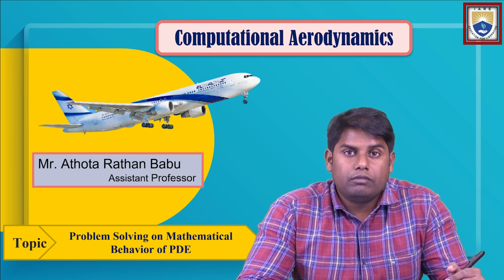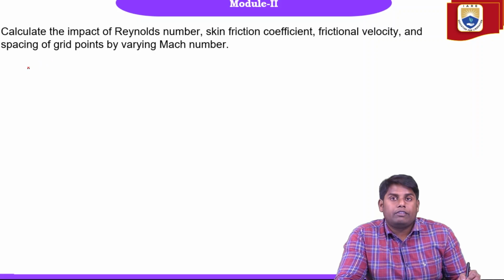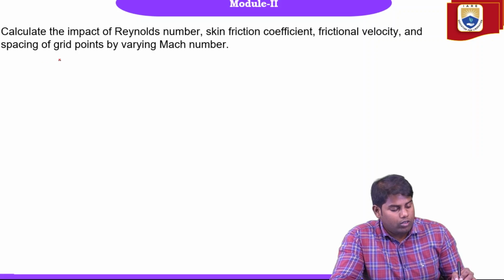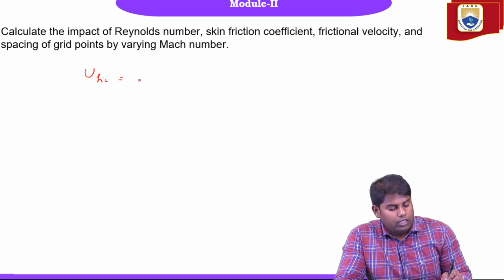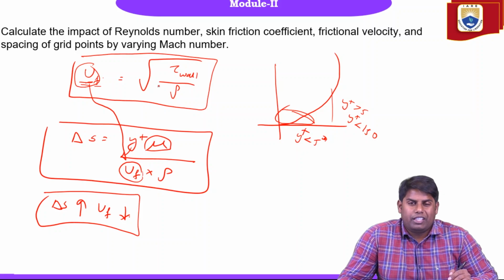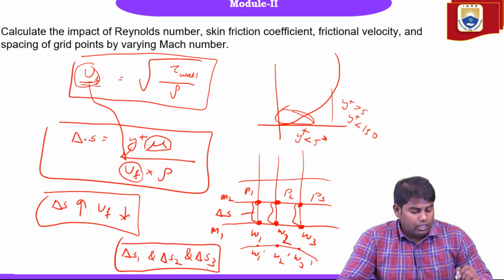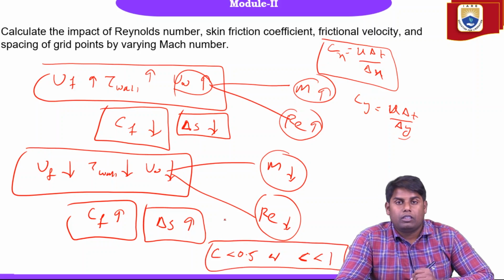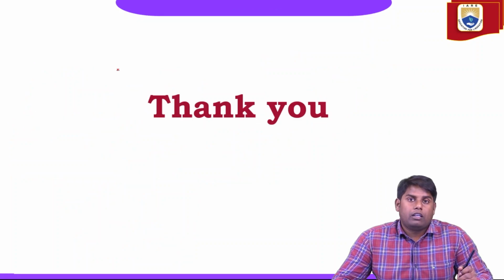Problem Solving on Mathematical Behavior of PDE by Mr. Athota Rathan Babu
Problem Solving on Mathematical Behavior of PDE by Mr. Athota Rathan Babu | IARE

Telangana, India.